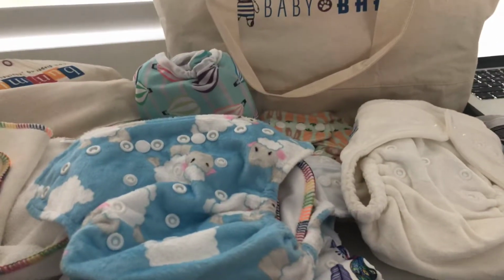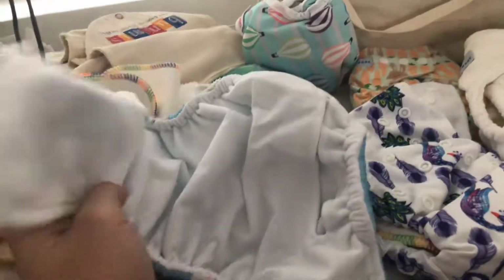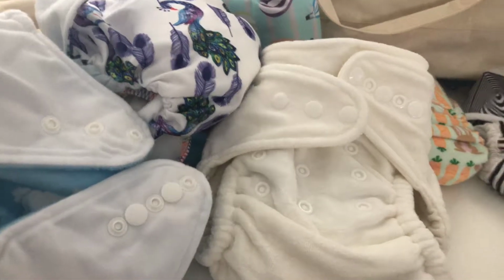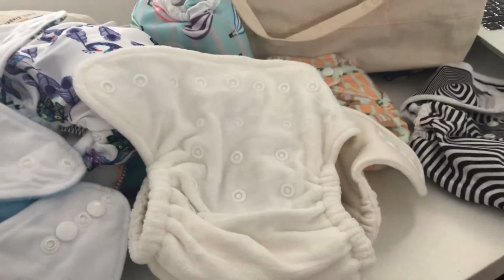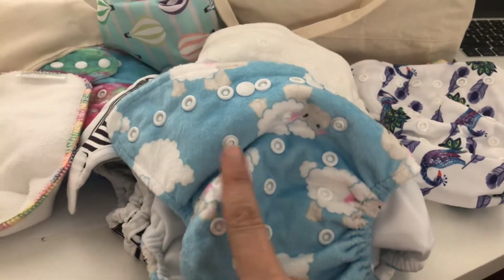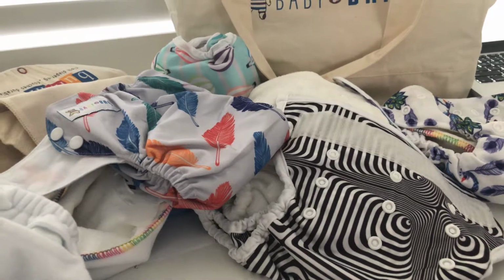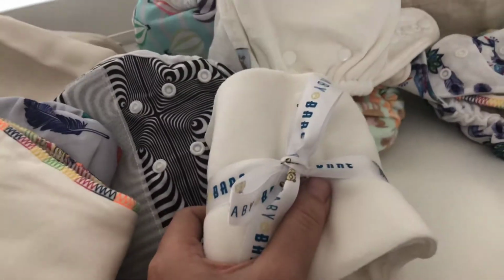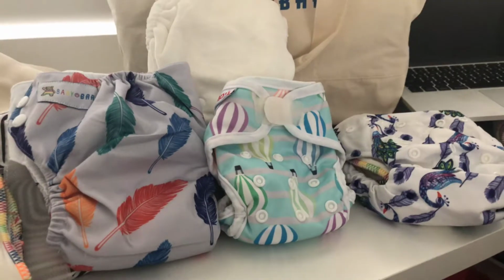Different types of cloth nappies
Showing you the different sorts of cloth nappies. Pocket, AIO, AI2, Fitted, Prefolds plus going over some other cloth nappy terms!

See the Baby Bare range of nappies up close and learn what the benefits are of each style. This video will help you despite which brand of nappies you choose.